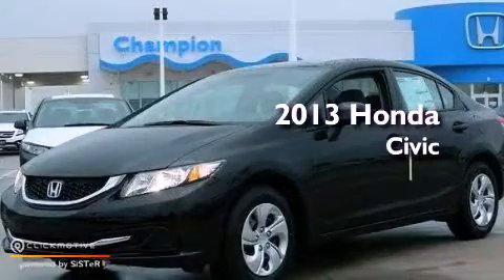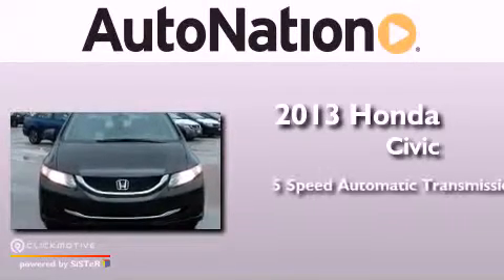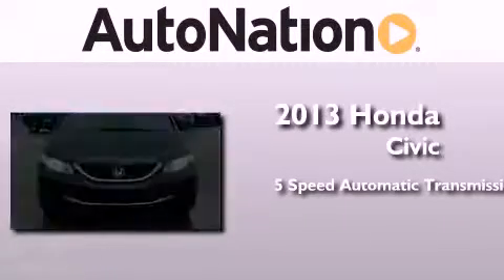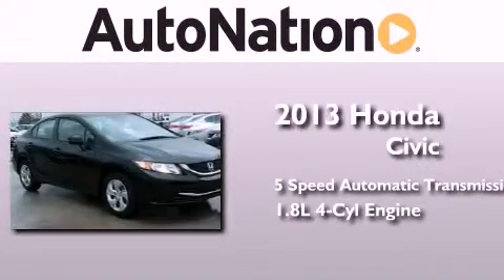2013 Honda Civic Sdn Corpus Christi TX 78415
Year : 2013
 Make : Honda
 Model : Civic Sdn
 Engine : Gas I4 1.8L/110
 Trans . : Automatic
 Exterior : Crystal Black Pearl
 Miles : 5
 Interior : Gray

 6702 South Padre Island Drive